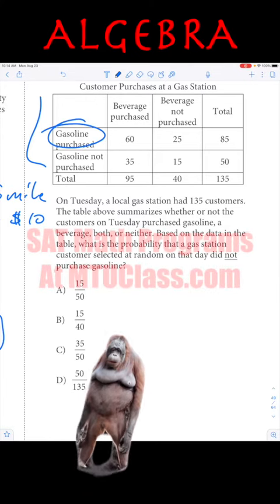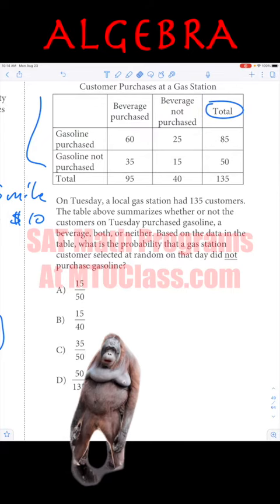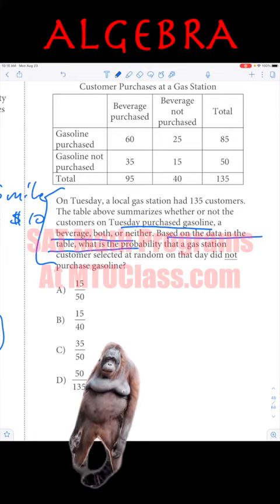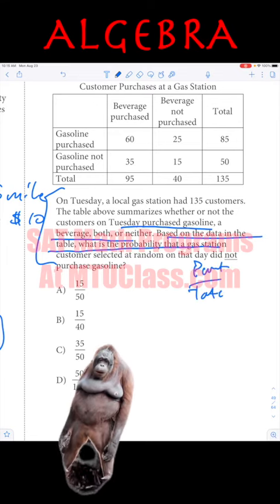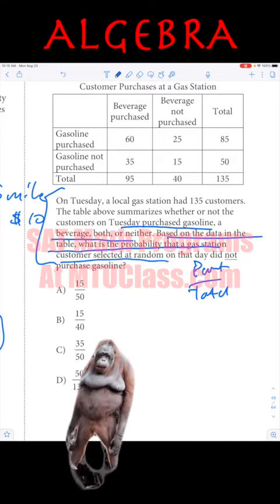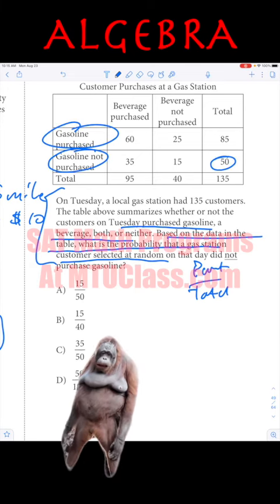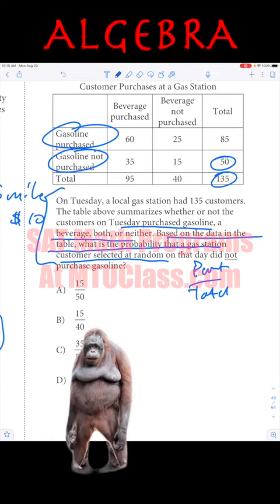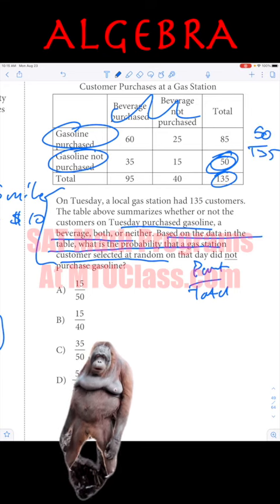SAT Math - Problem of the Day